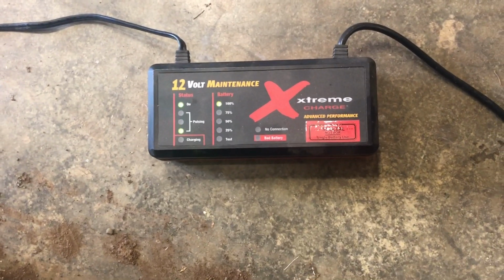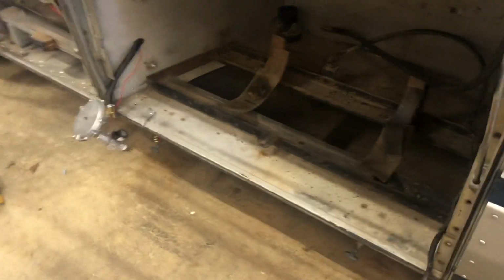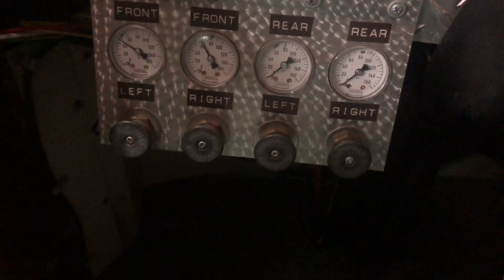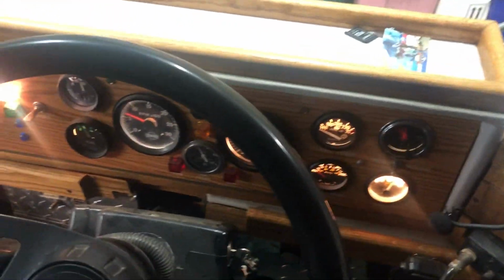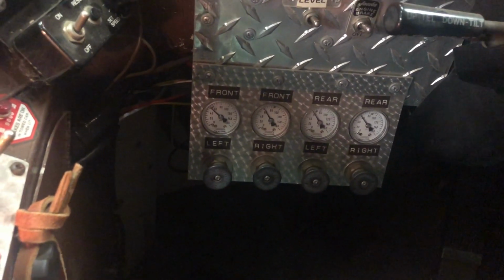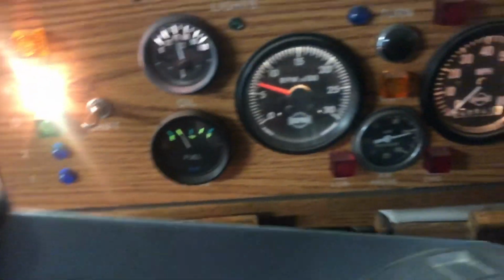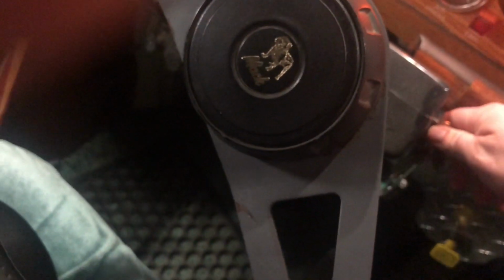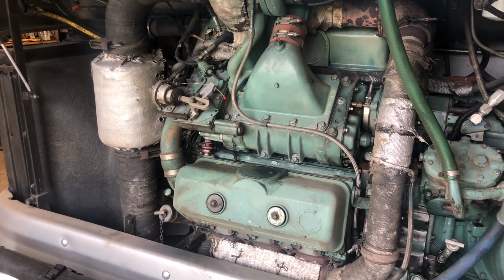Checking in on the bus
A little bit of bus playtime today, seeing how our bus is faring over the winter. Found a couple surprises.